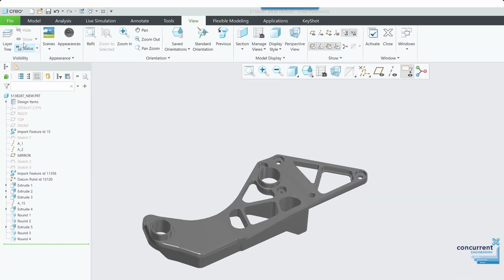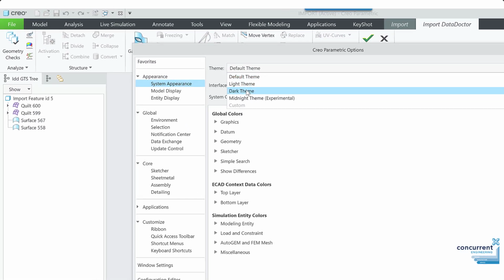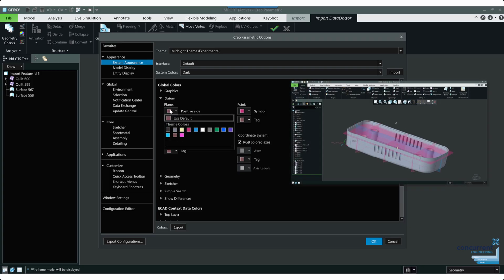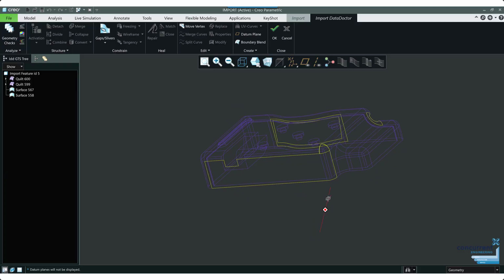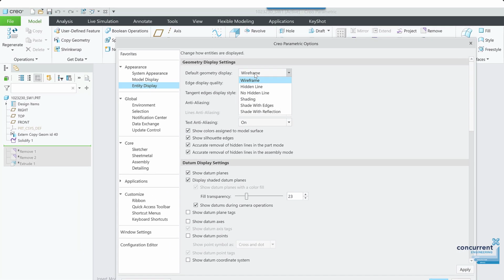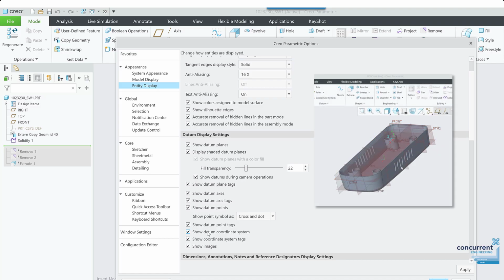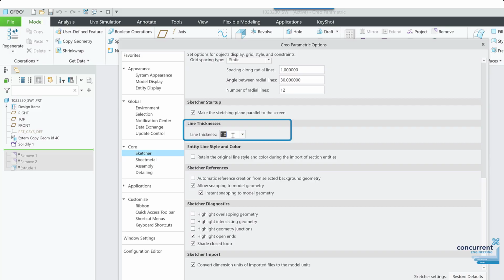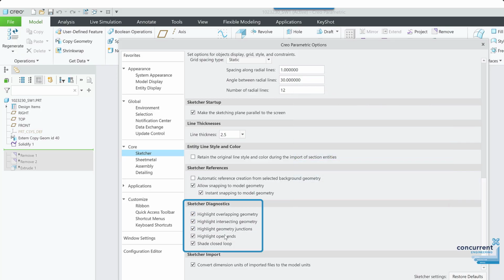PTC Creo Environment Settings - How Two